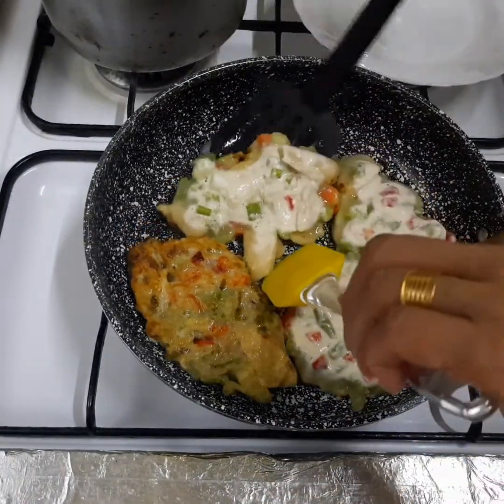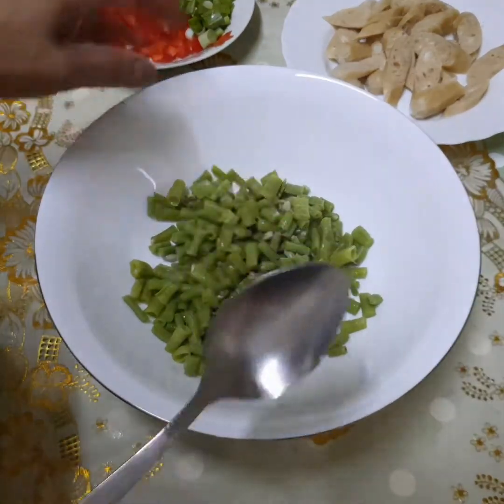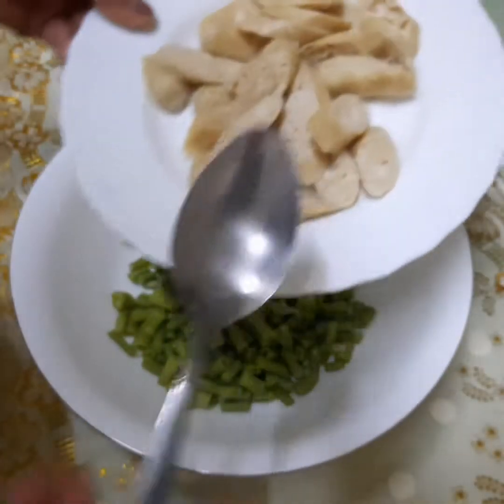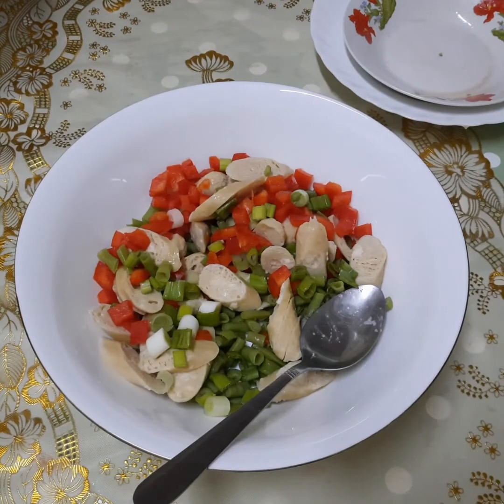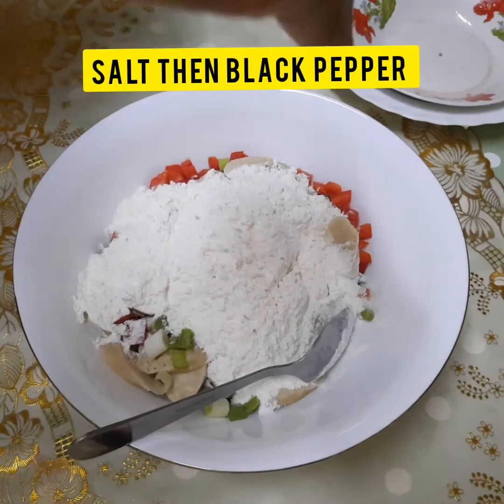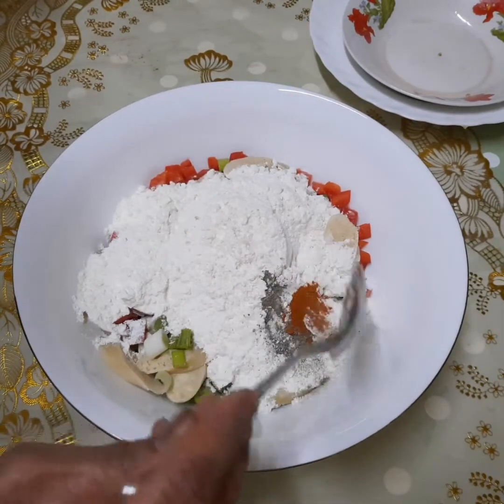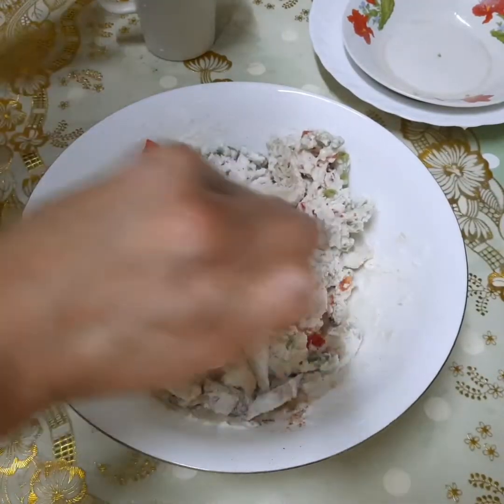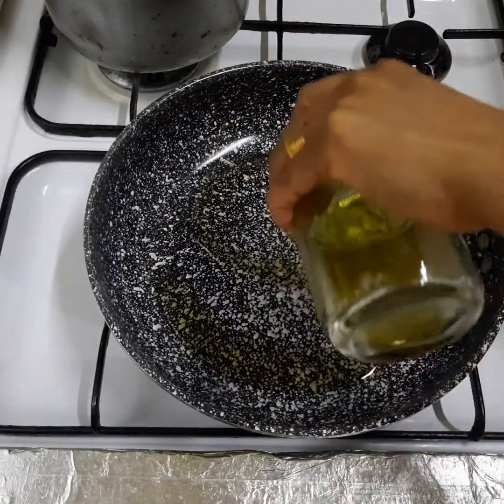How to cooked stringbeans pancake easy and crunchy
String beans pancake easy cooking...
Guys try this recipe quick easy and crunchy and affordable ...
Stay blessed everyone...